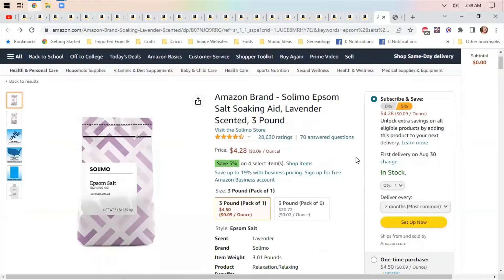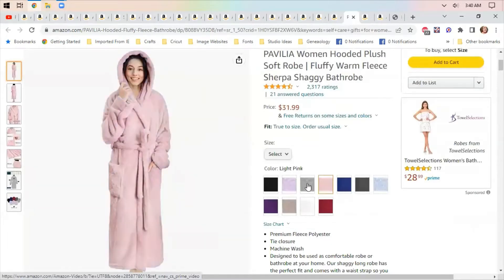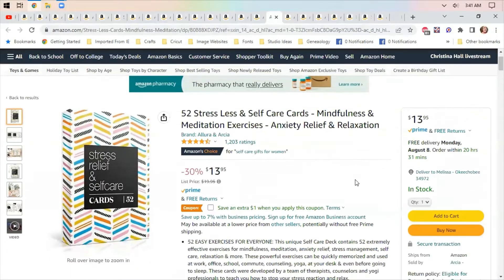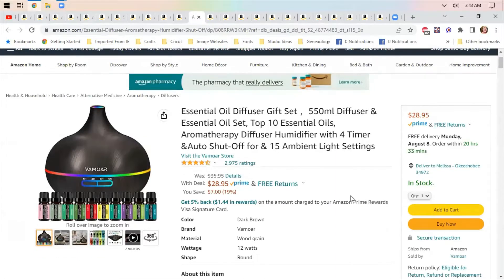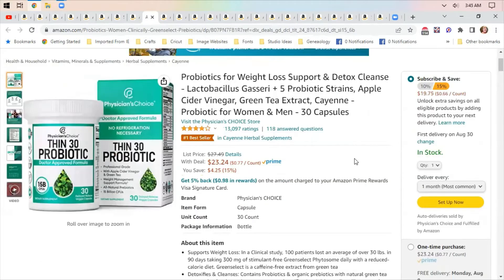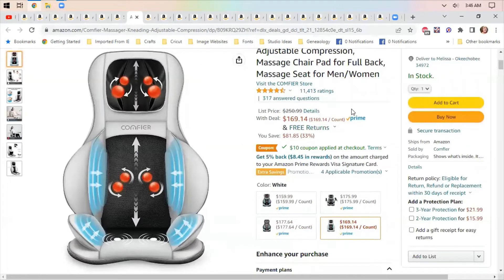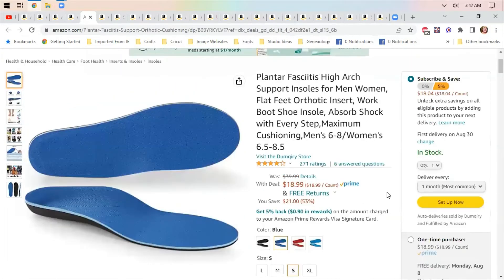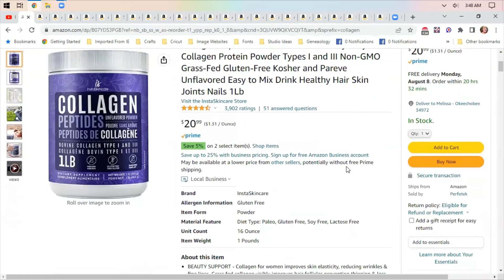My Favorite Self Care Items from Amazon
Epsom Salts
Fuzzy Socks
Fuzzy Robe
Neck Massager
Burt's Bees Gift Set
Spa Headband
Relax and Calm Gift Set
Mindfulness Cards
Aromatherapy Shower Steamers
Self Care Homepage
Turmeric Curcurmin Capsules
Essential Oil Diffuser
Blood Pressure Monitor
Probiotics 1
Probiotics 2
Heated Chair Massager
Waterpik Aquarius
Blue Light Glasses
Arch Support Insoles
Compression Socks
Neutrogena Sesame Body Oil
Neutrogena Deep Moisture Lotion
Collagen Peptides

Quilter's Builder Card Deck #1
Quilt Builder Card Deck #2
Juki TL2010Q
Juki Ruler Quilting Foot
Juki Teflon Presser Feet
Juki Presser Feet
Juki Bobbins

Prewound Bobbins I use for my Babylock Flourish II
Embroidery Thread for Flourish II
Water Soluble Stabilizer:

Brother SE 400: Not available Link for Brother SE600
Embroidery Hoops

My "Spare" Machine: Brother CS6000i
Surgical snips I use for my machines
Livingo Scissors
Fiskars Spring loaded Scissors